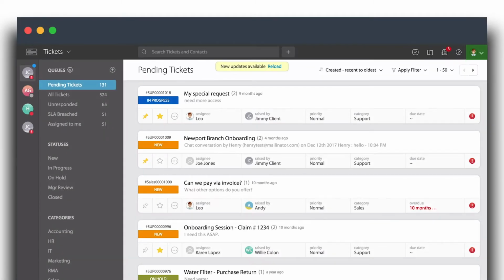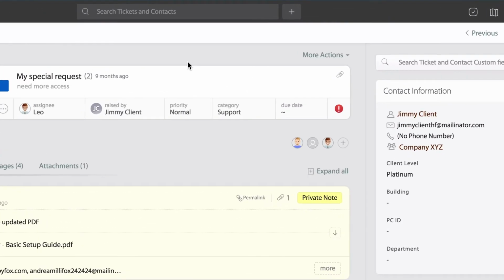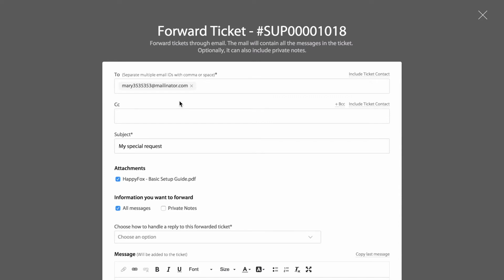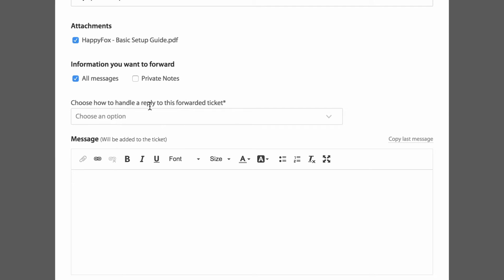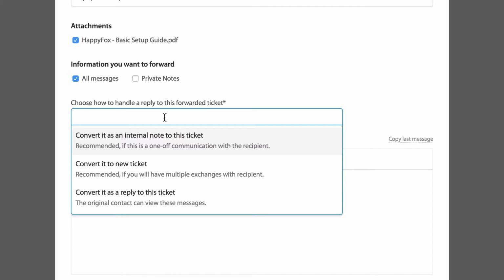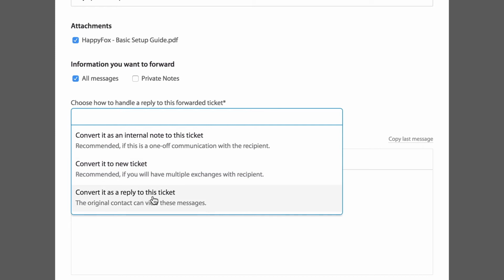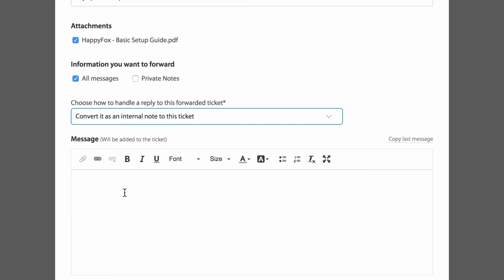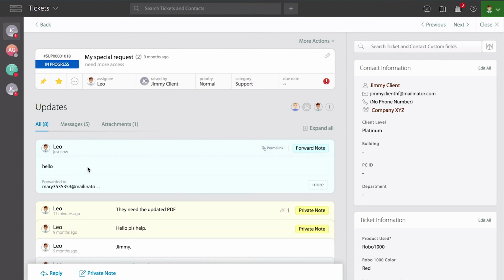Ticket Actions - Forwarding a Ticket | HappyFox University